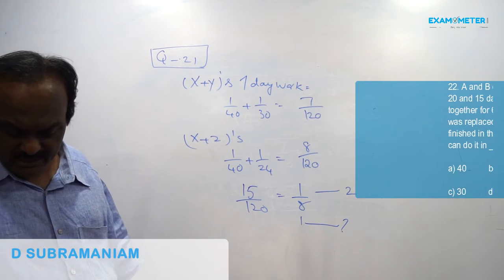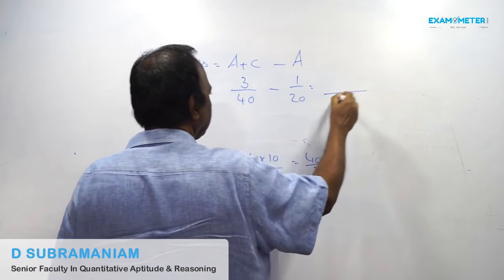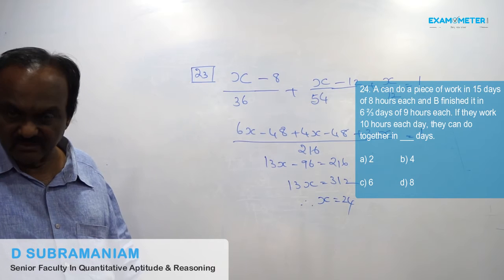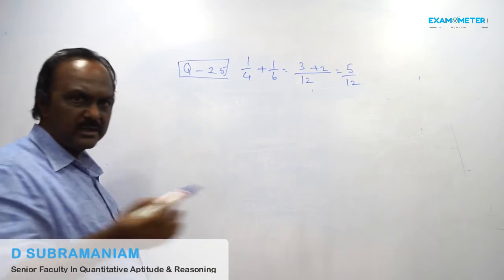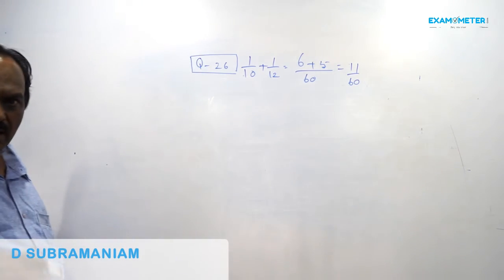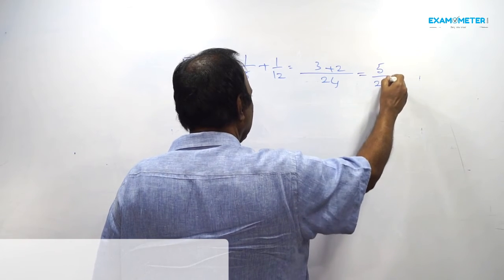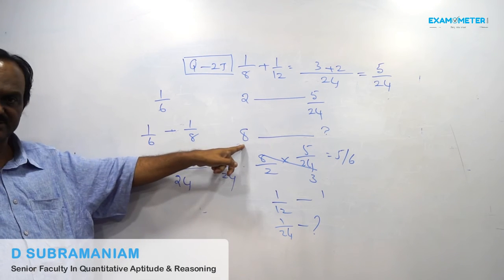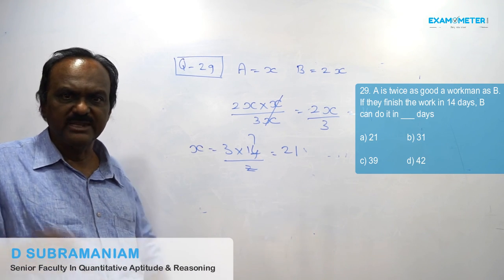Time and Work: Time and Work Q & A Part-4 | D SUBRAMANIAM | Quantitative Aptitude | Examometer